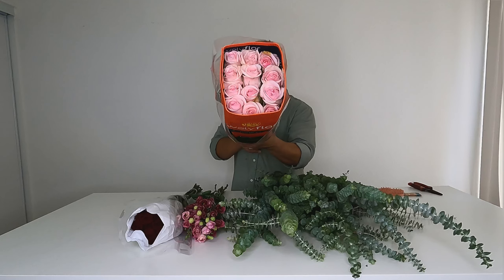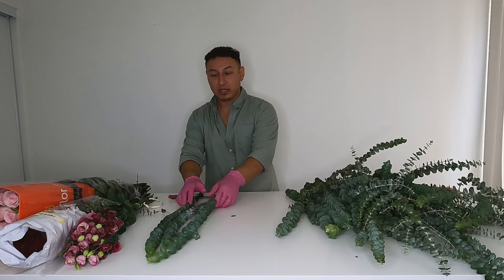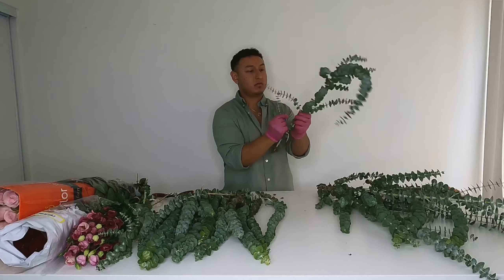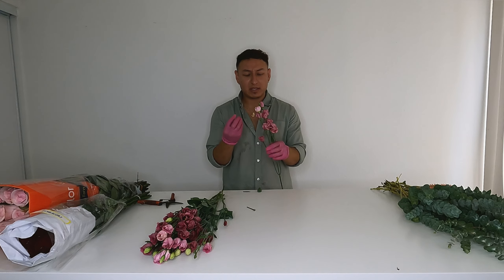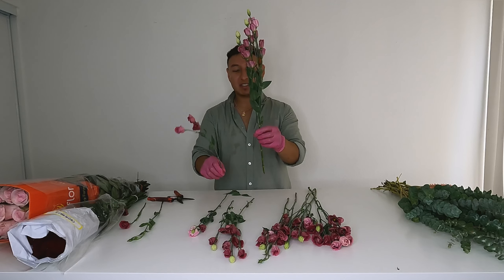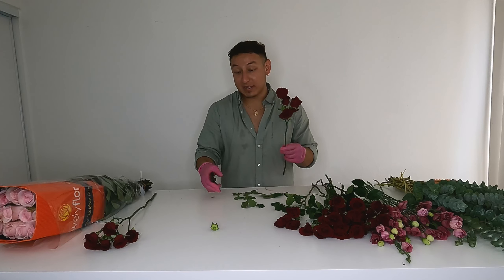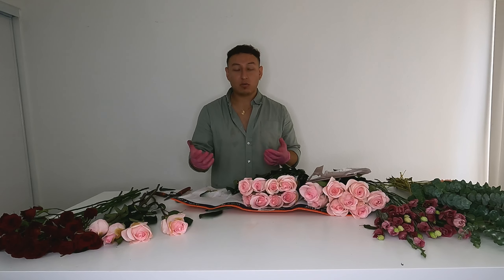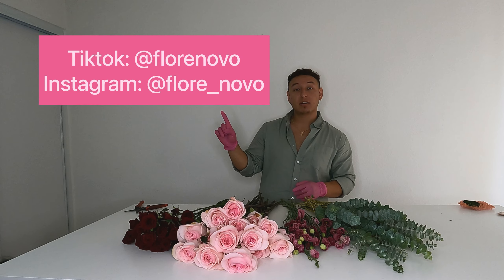Bouquet Prep (2022)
Here's how I prepare for a bouquet!